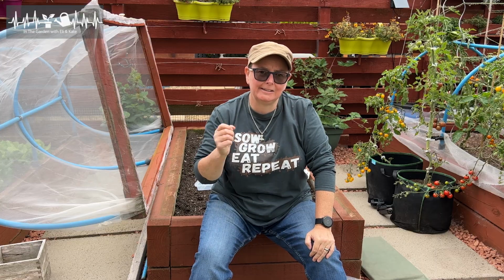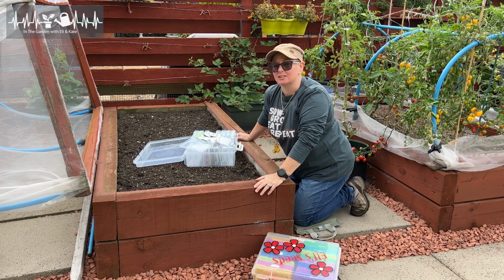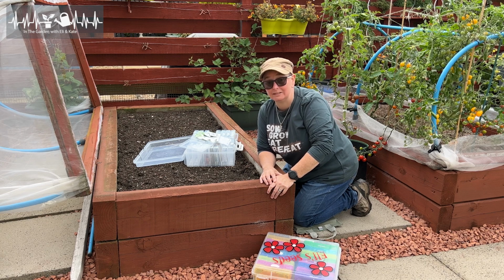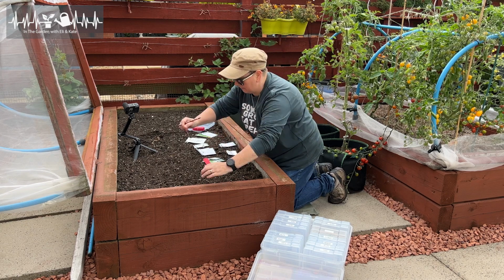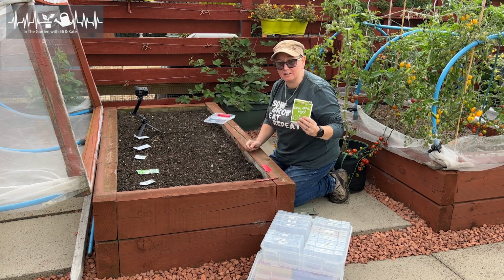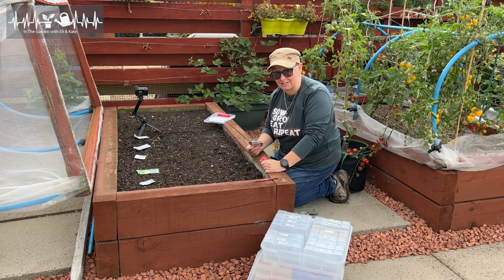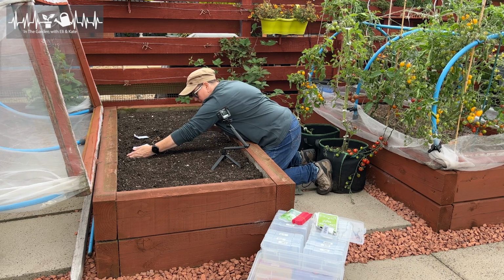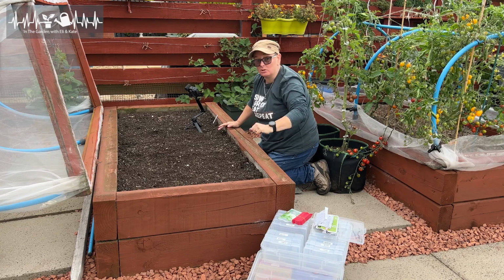Is September too late to sow seeds?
I should have sown my seeds for winter growing back in August but I just didn't get organised in time. The greenhouse is still full of tomatoes and peppers, which threw me out of my plans. So just as an experiment, I'm sowing some now.